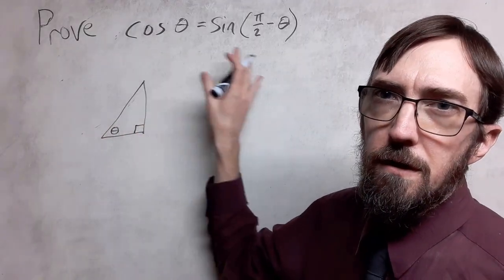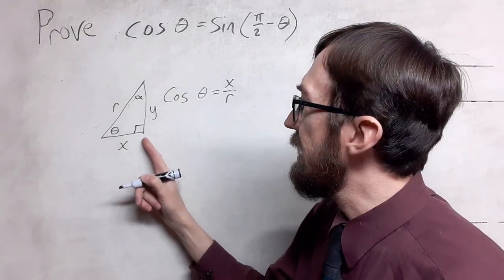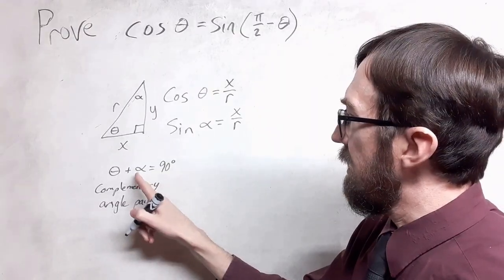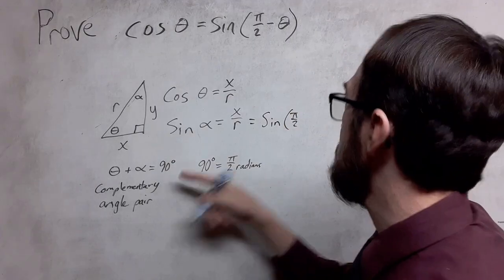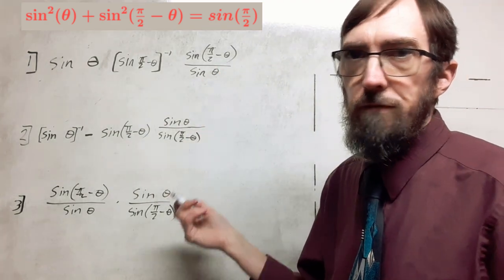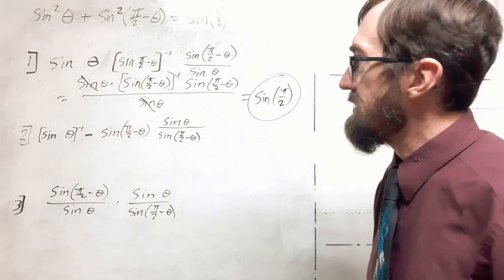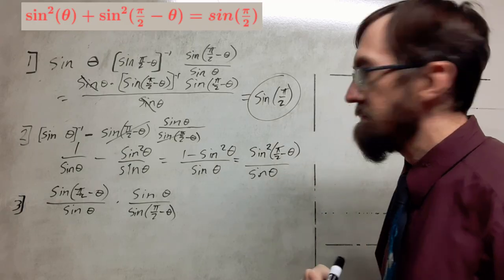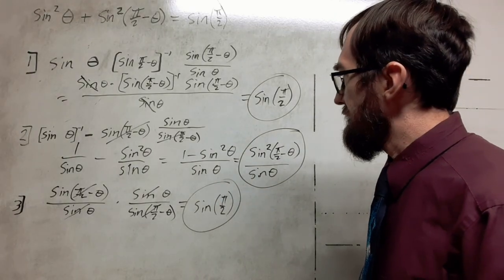Everything is a Sine Function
This is a revised version of an earlier video.
A special thanks to Honors PreCalculus 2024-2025 for ideas and encouragement.
Further, thank you to  @MikeStallings2023  for kindly pointing out a mistake that I had in the original video.
📐 Cheerful Calculations! 🧮

0:00 Proving a lemma for our problem set
4:37 our mad problem set 😃

TexMaker
DuckDuckGo
Zorin OS